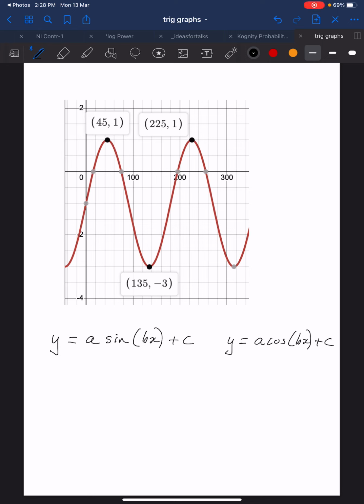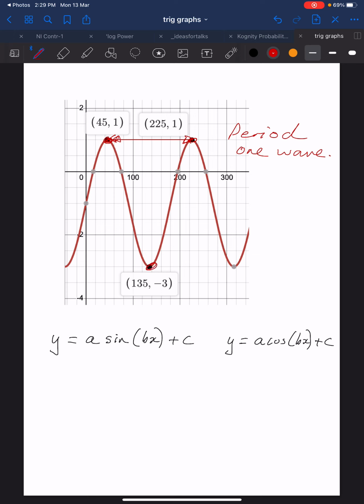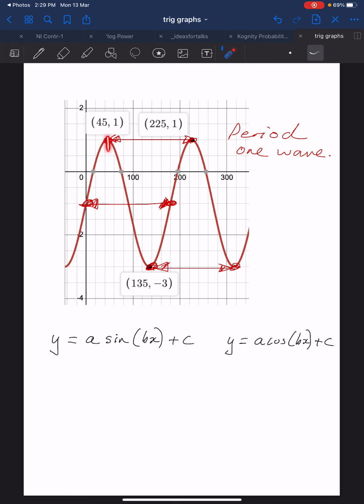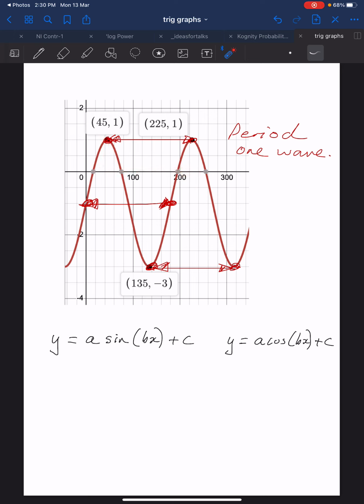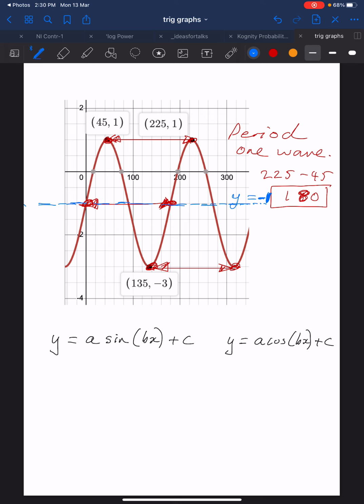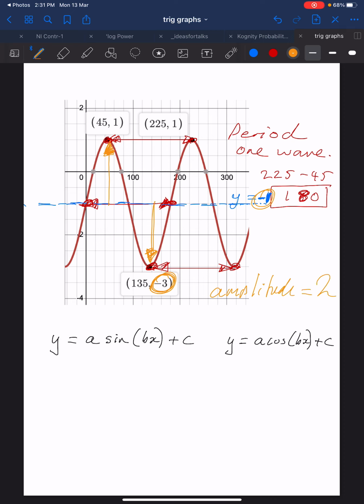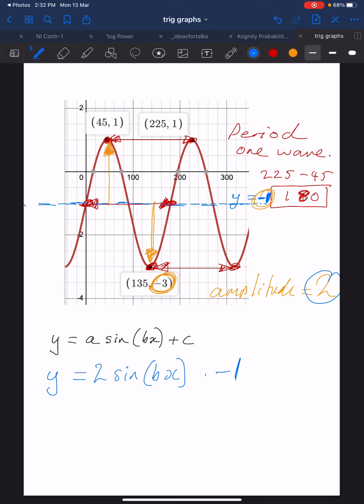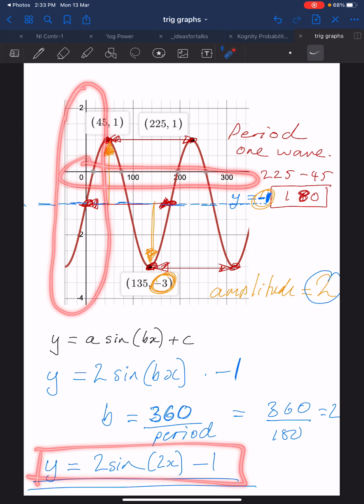Finding the equation of a sine graph